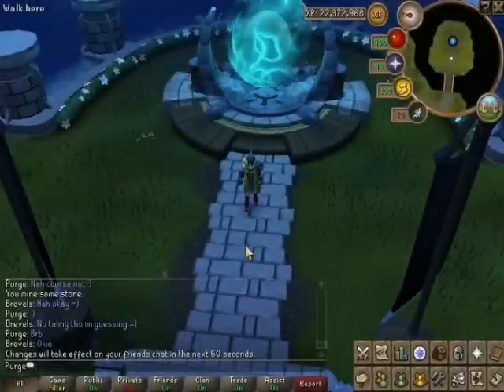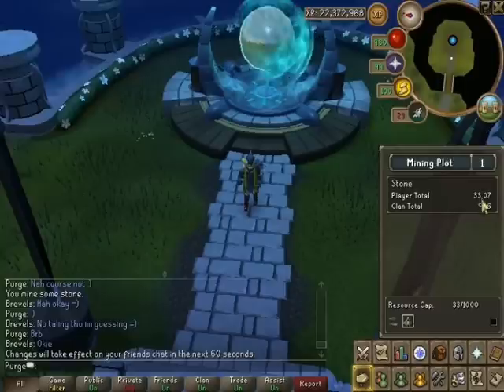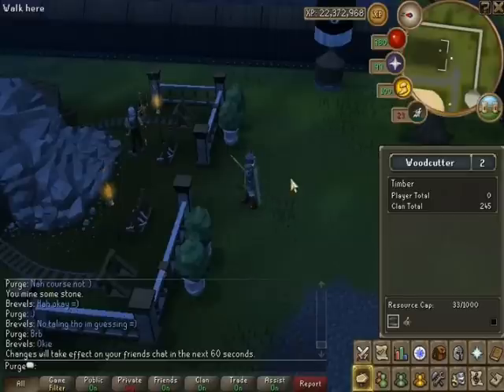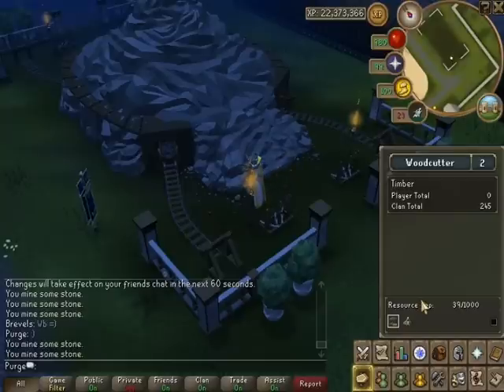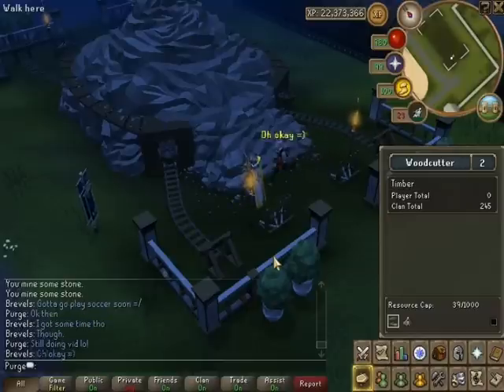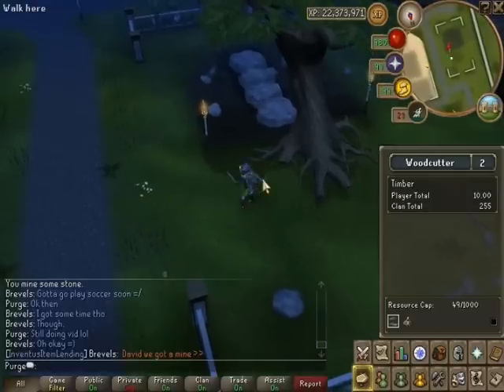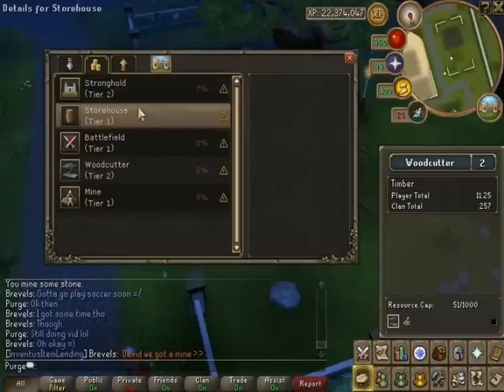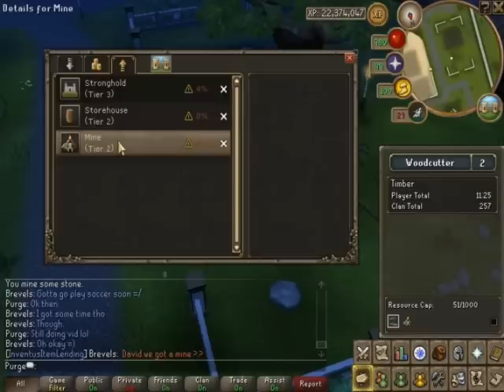RuneScape - Citadel Progress (Part 2) With Commentary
Hi everyone, I'm Purge. This video is the second in a series of progress vids where I show and talk about the development of my clan's citadel over time.  We now have a Tier 1 Mine and a Tier 2 Woodcutter.  I show and talk about those and also show the build/upgrade jobs I have set for next week.  Enjoy.

I DO NOT PROFIT FROM THIS MUSIC IN ANY WAY